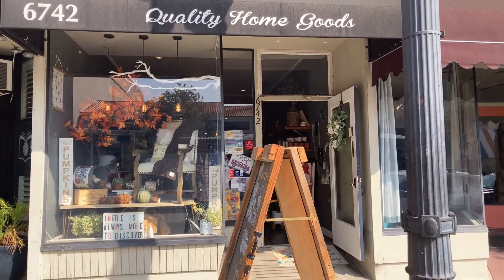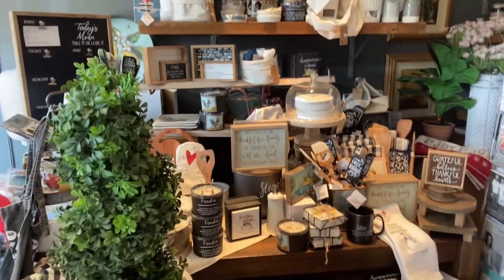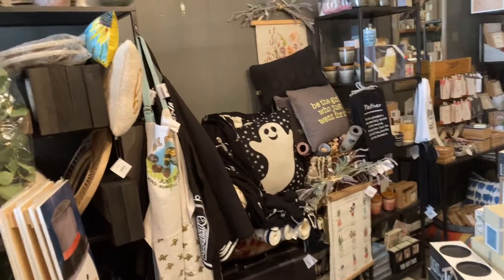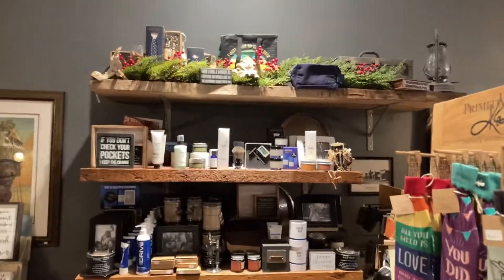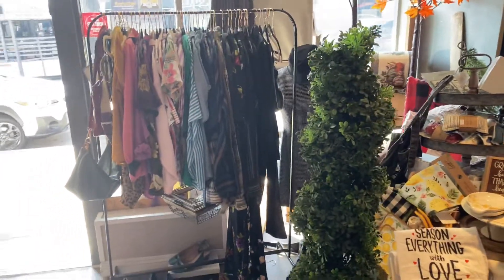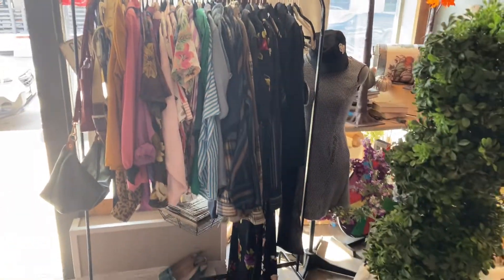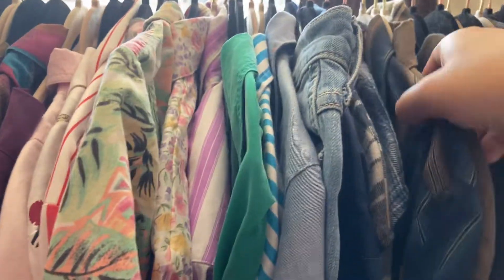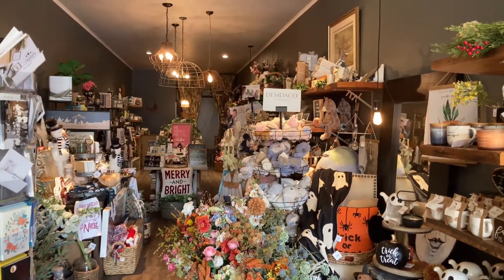A SHOP VISIT TO THE LITTLE SHED WHERE I SELL MY VINTAGE CLOTHES AND ACCESSORIES!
Hello folks. Today I am taking you along to the Little Shed Home Goods located in Uptown Whittier, California. This is the brick and mortar where I have my vintage clothing and accessories available for sale to the public. I hope you enjoy this walkthrough of the shop and my vintage clothing and accessories.As well as the non vintage items that the Little Shed offers!  Would love to hear your thoughts on this lovely shop or my vintage clothes and accessories!
PS-Today is the shop proprietor's birthday, please wish Amanda a very happy birthday!  and Thank you to the Little Shed for being an awesome host! TYSM!

The Little Shed is located at 6742 Bright Ave. Whittier , CA 90601
Their Instagram account is: @Littleshed_inuptown

You can find more of my vintage goods and clothing on my Instagram: SprucedandGussied